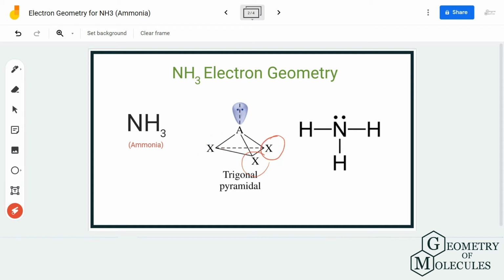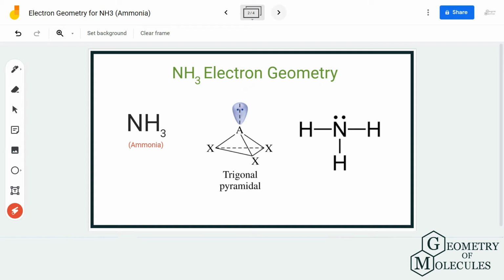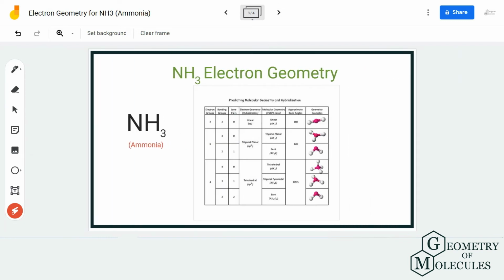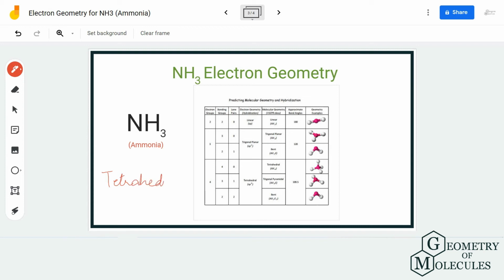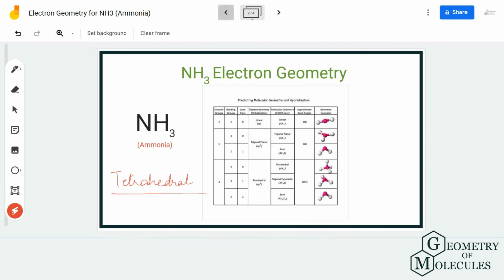Electron Geometry for NH3 (Ammonia)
Hi Guys!

This video will help you understand the step-by-step method to find out electron geometry of NH3 molecule. We first look at its Lewis Structure and then look at the arrangement of electrons in it.